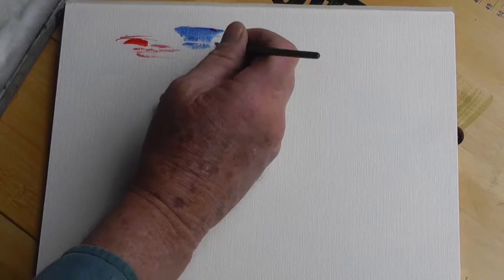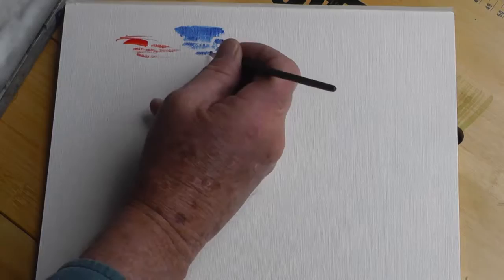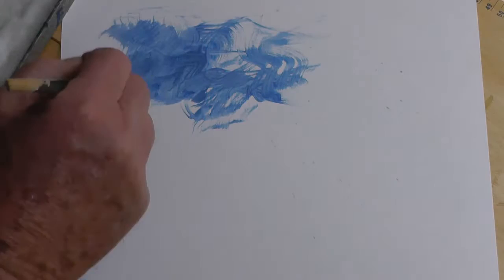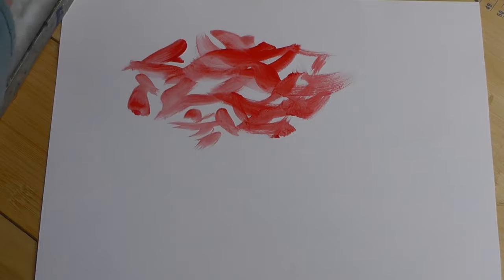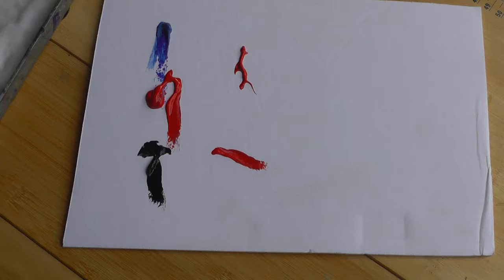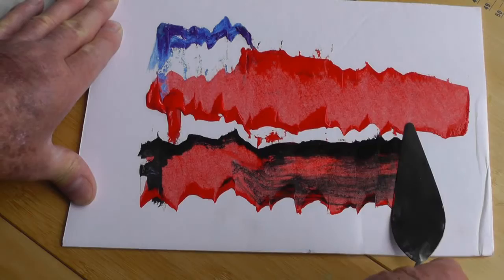ED FRENCH ARTIST ART LESSON 16 BRUSHWORK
Brushes, pallette knives, paints,etc.